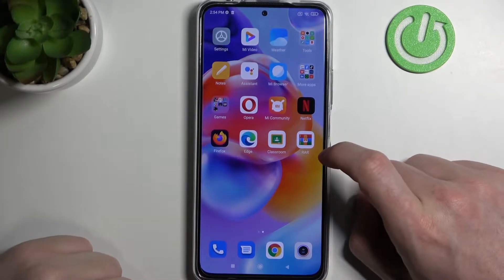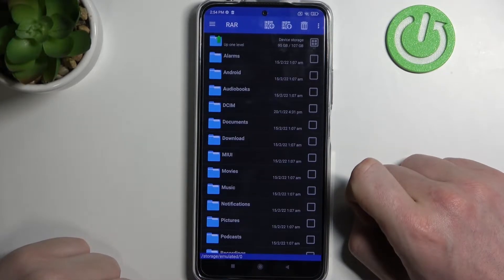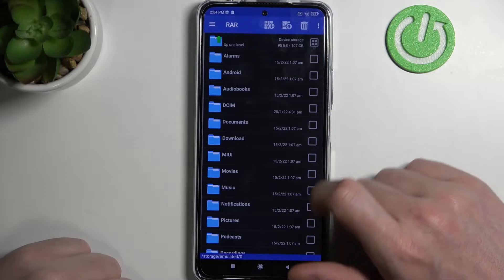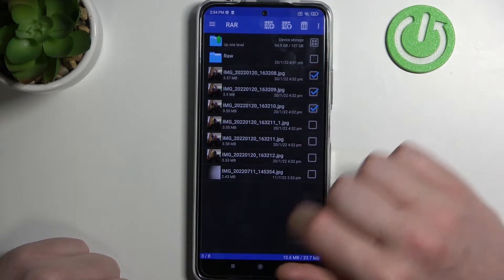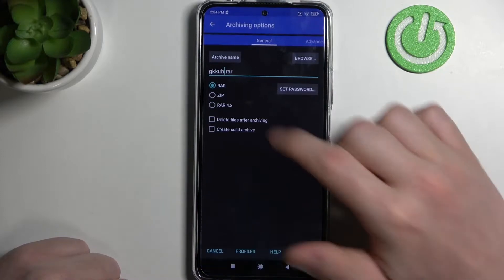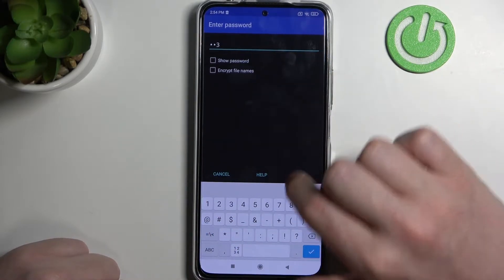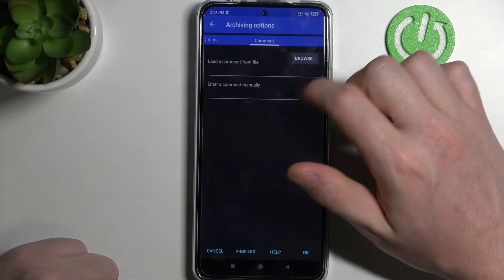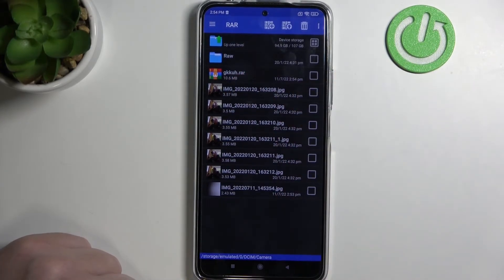How to Unpack RAR and ZIP Files on REDMI Note 11 Pro+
Learn more information about the REDMI Note 11 Pro+:
In this video tutorial, we will show how you can use the free Play Store app called RAR for unzipping any archived files on your REDMI Note 11 Pro+ smartphone, including but not limited to RAR and ZIP files. Thus, if you would like to learn how to unpack files on the REDMI Note 11 Pro+ device, or had any difficulties with the process, we are glad to invite you to view this video. Kindly enjoy!

How to unzip archived files on REDMI Note 11 Pro+? How to use the RAR app on REDMI Note 11 Pro+? How to unarchive files on REDMI Note 11 Pro+?